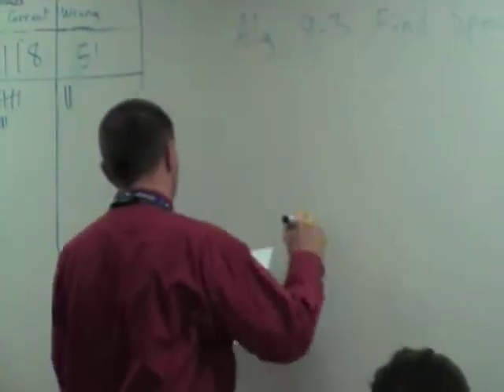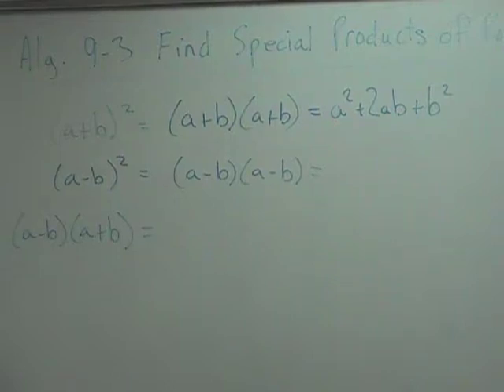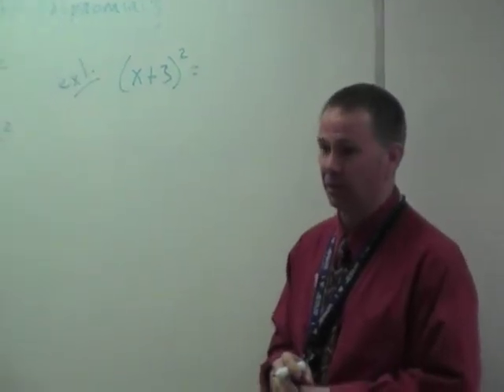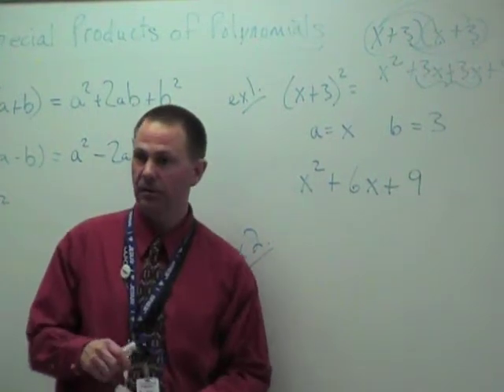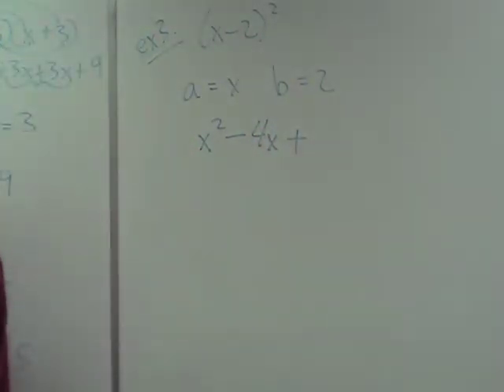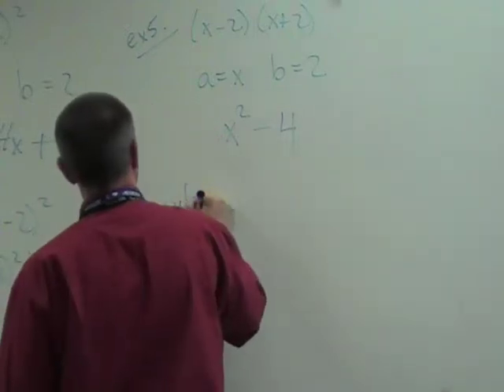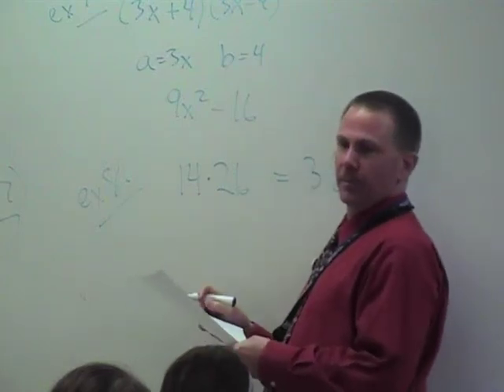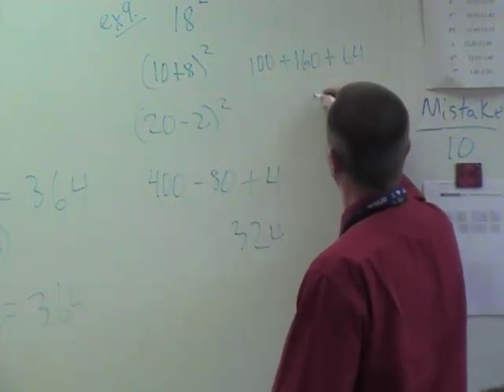Alg 9-3 Find Special Products of Polynomials.MOD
Alg 9-3 Find Special Products of Polynomials